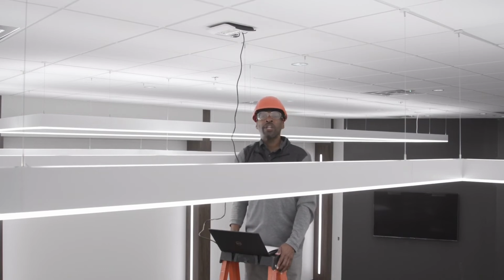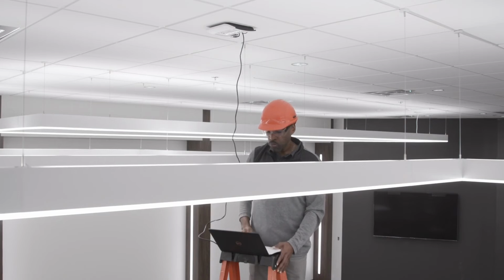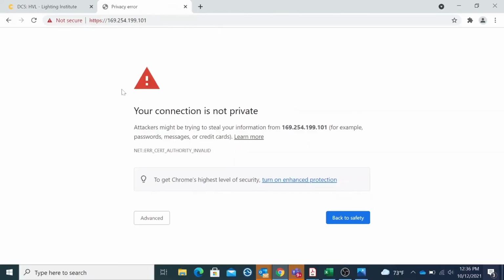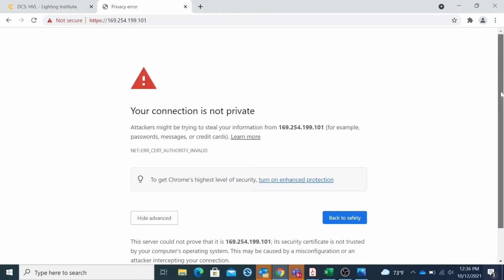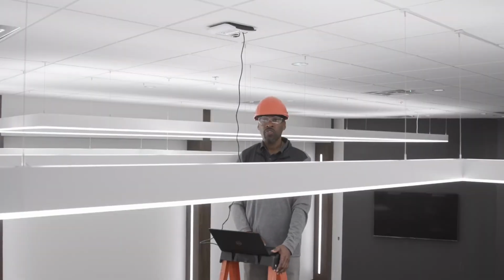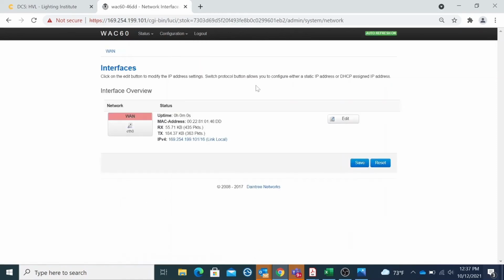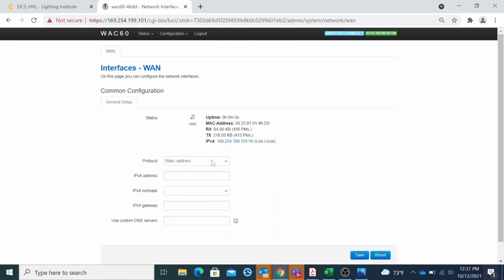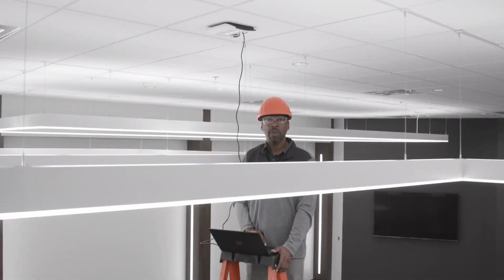Daintree Networked Commissioning Tutorial - Chapter 1.2 Configuring the Wireless Area Controller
Follow these instructions to commission your Daintree EZ Connect app: Configuring the Wireless Area Controller.